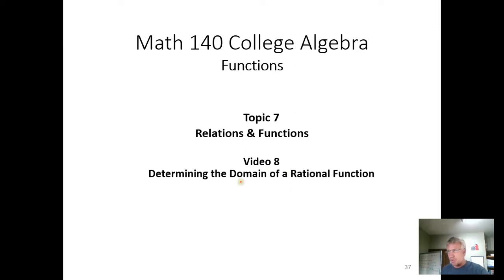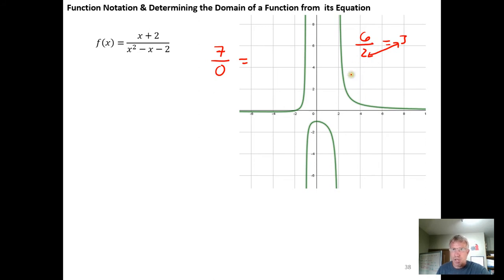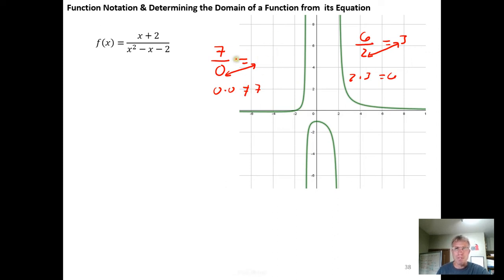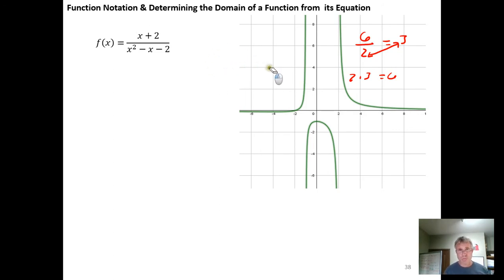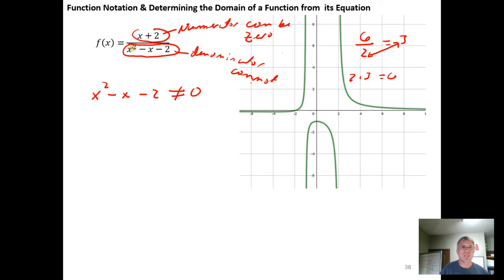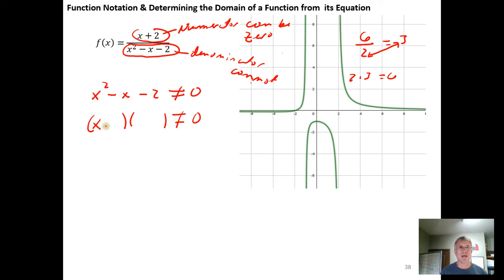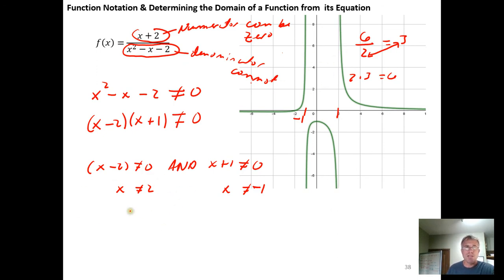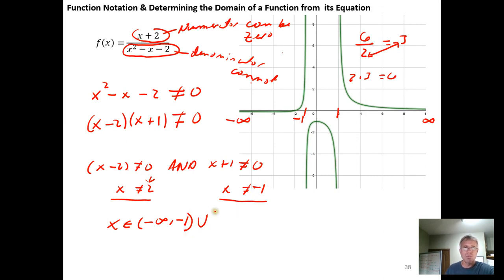Analytically Determining the Domain of a Rational Function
In this video, we analytically determine the domain of a rational function.